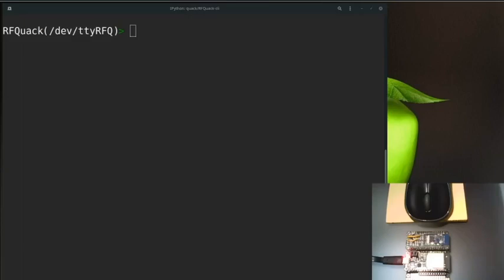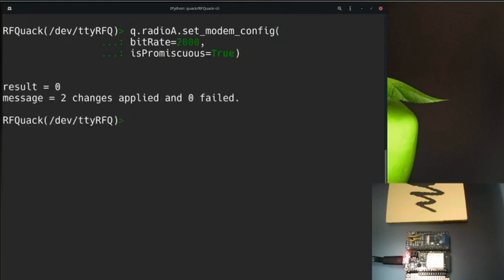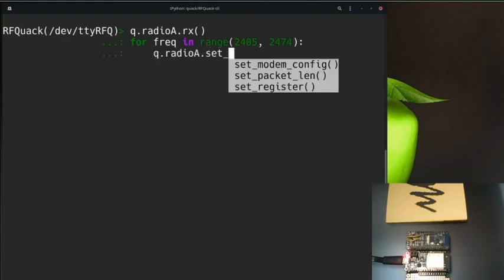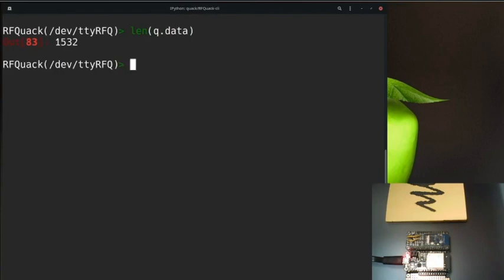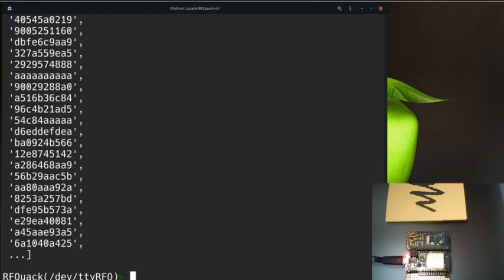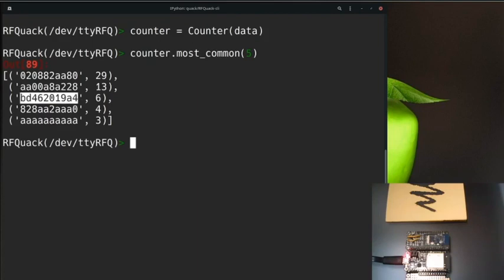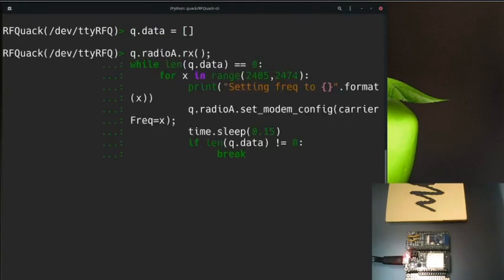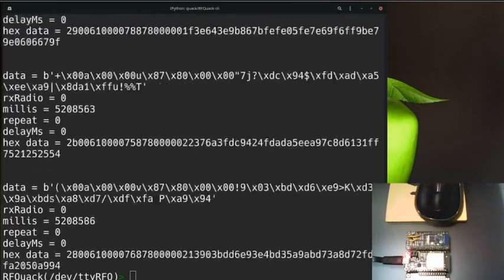RFQuack DEMO - Analyzing 2.4GHz RF protocols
RFQuack, the versatile RF-analysis tool that quacks, is a library firmware that allows you to sniff, manipulate, and transmit data over the air. And if you're not happy how the default firmware functionalities, we made it easy to extend.

Thanks to the main developer Andrea Guglielmini for this demo and to take RFQuack to this far!